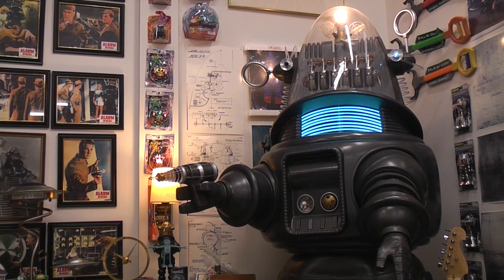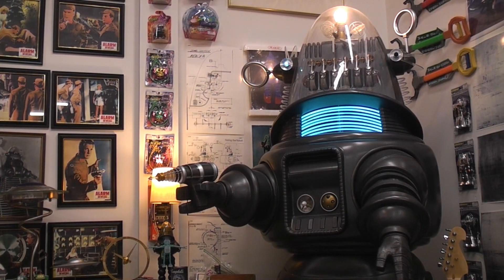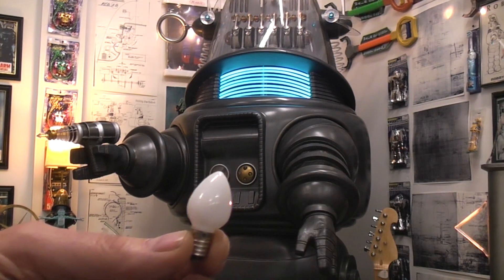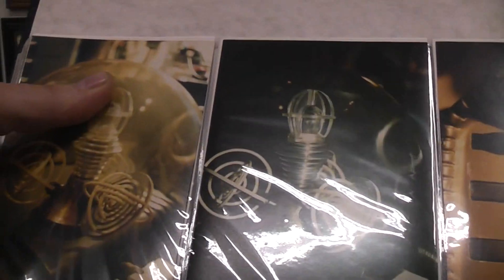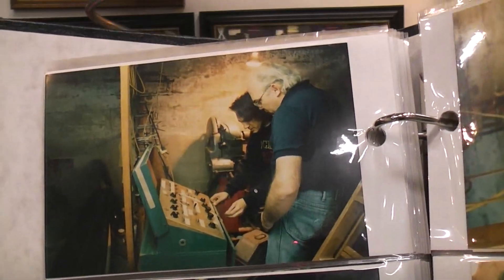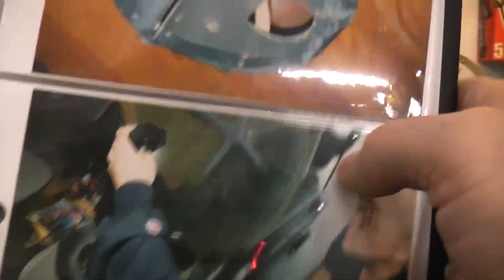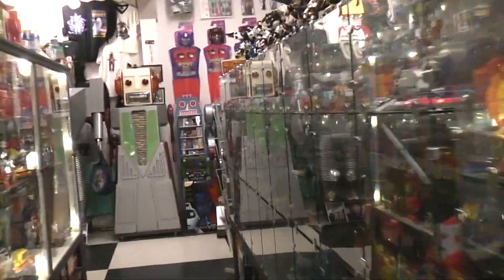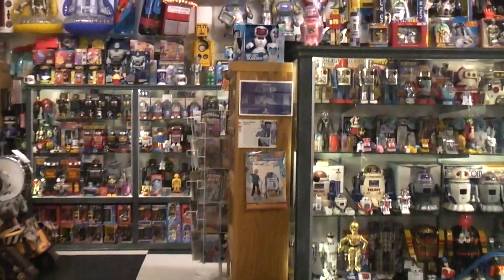Session 1 of Lets Talk about Robby the Robot. The RobotHut.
Post comments below of things you would like discussed that I did not touch on. Add any information you want to share about building a Robby the robot.
Check out my Robothut channel for more videos about Robby and other robots and 3d printing projects.
Sub so you will know when new content comes out.
Link to the Robby the Robot Cinefantastique mag with blue print drawings for Robby as well as other information.